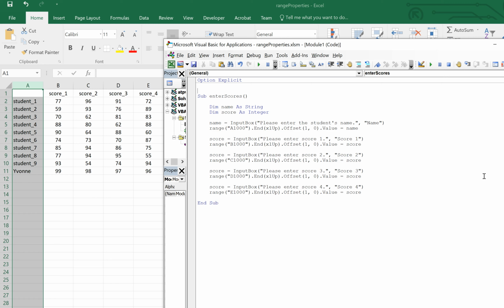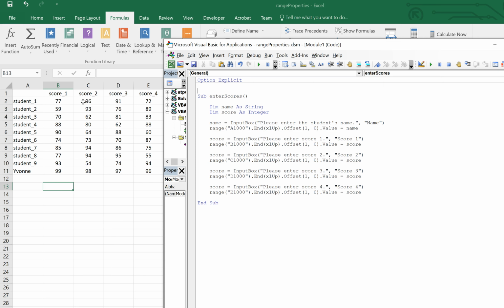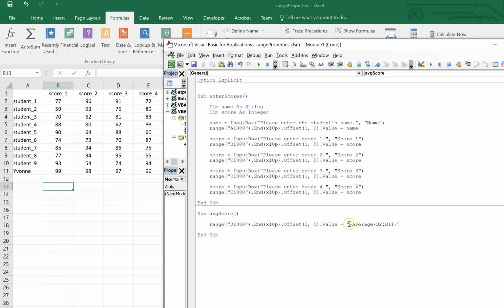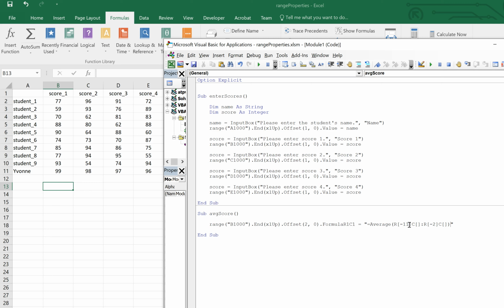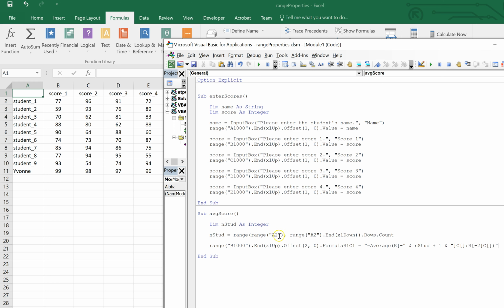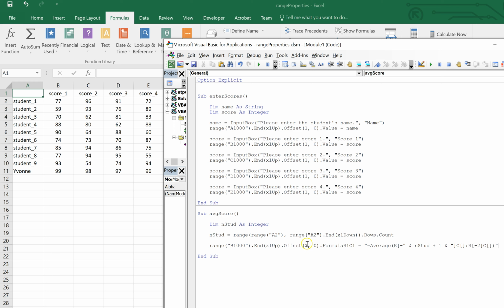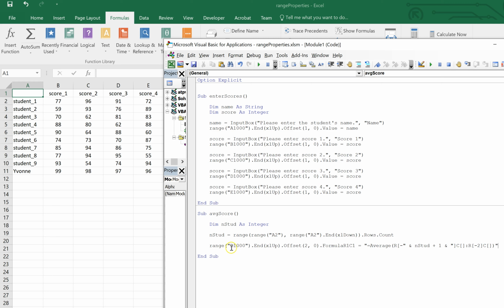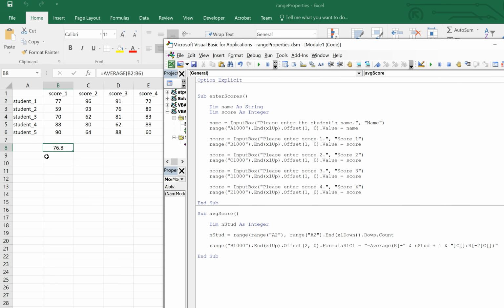VBA Range in Computation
Demonstration of inserting an Average function formula into an Excel worksheet cell using VBA code that allows for a varying number of rows in the formula.